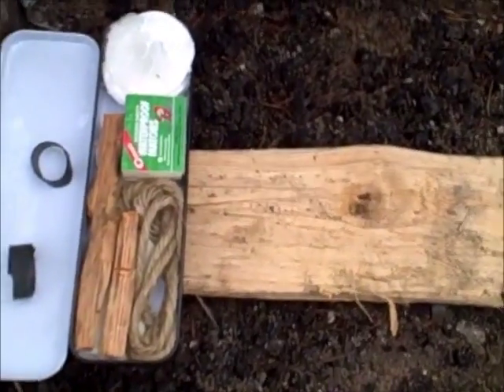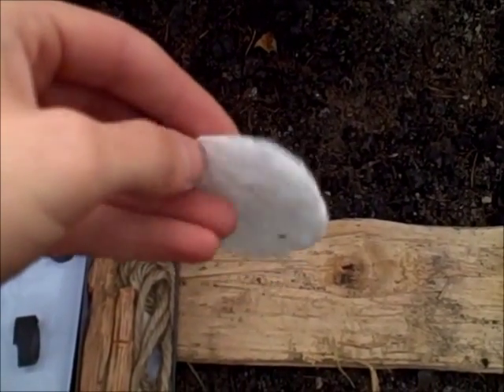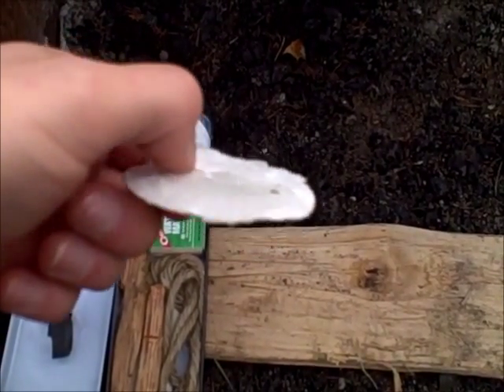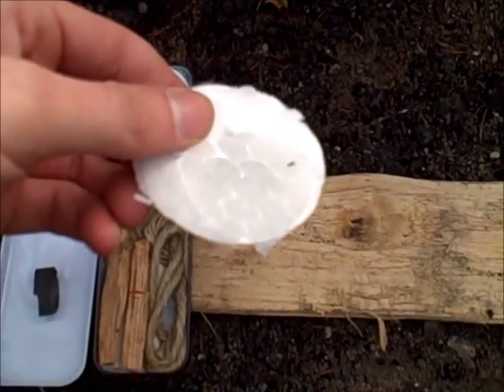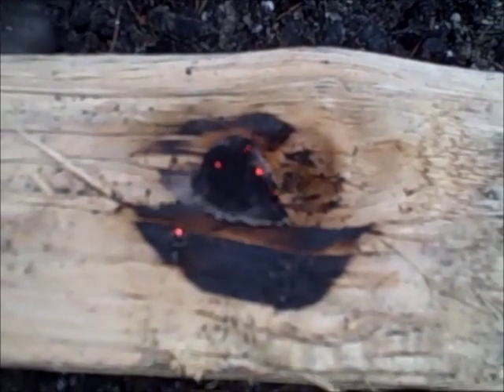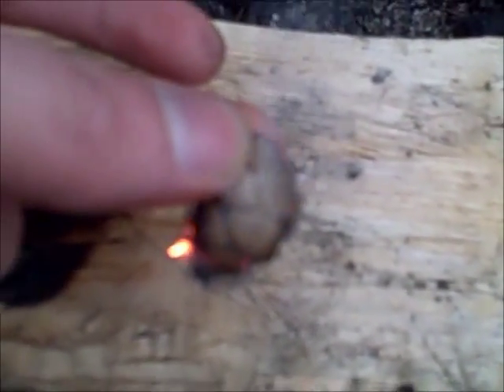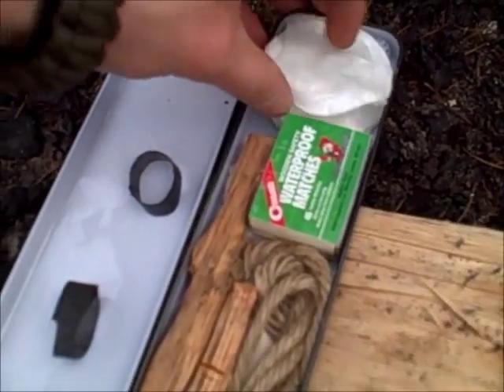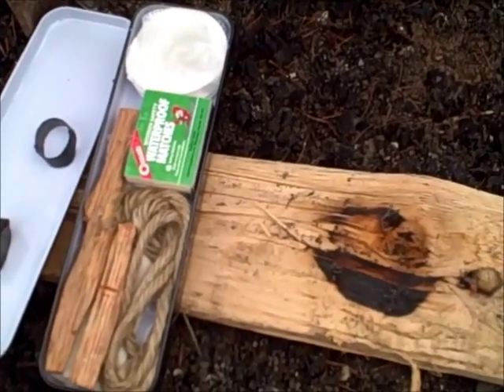DIY Cotton Wax Fire Starter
Here is a homemade fire starter that I carry in my fire kit.  It is made of a cotton makeup pad and candle wax.  My goal was to have an alternative to the standard cotton ball and vaseline petroleum jelly that I also carry.  As you will see in the video, it burns well and long.  It can easily be lit with a ferro rod.